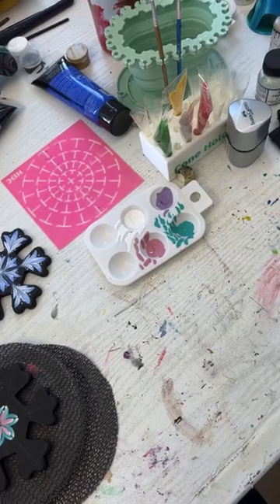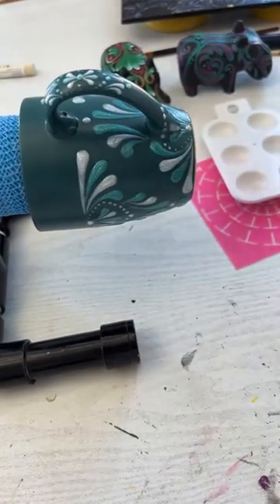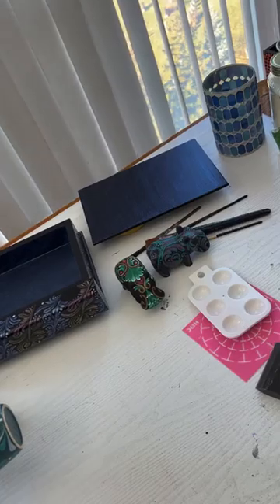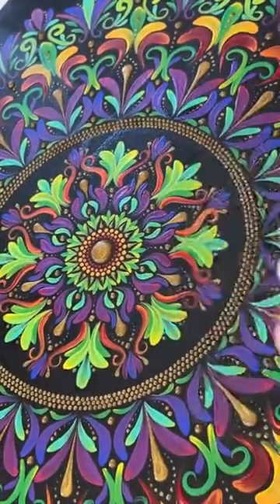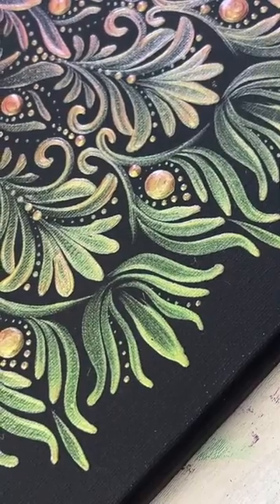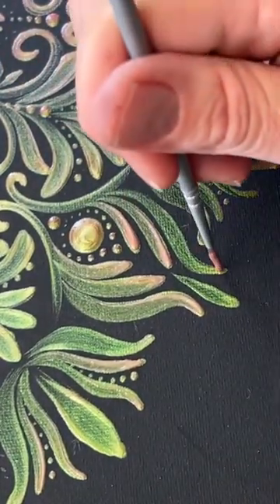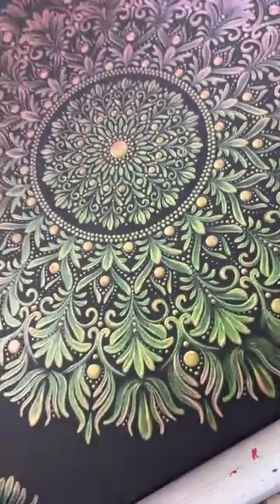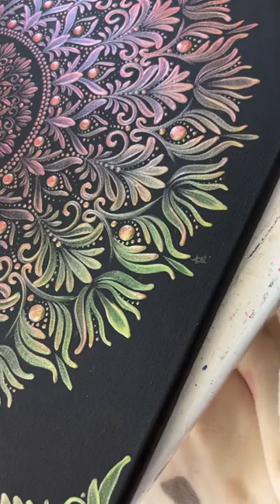Livestream recording - Instagram Nov 16, 2024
Two hour livestream recording, worked on teal mug, book box, bliss large canvas, rainbow brushwork canvas, and cactus rose canvas